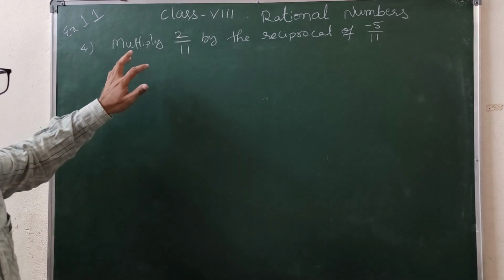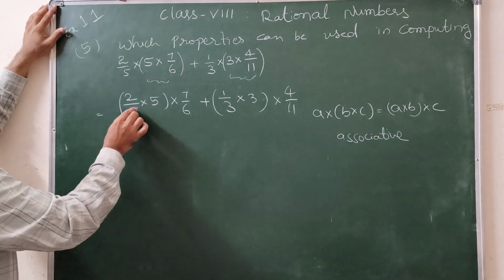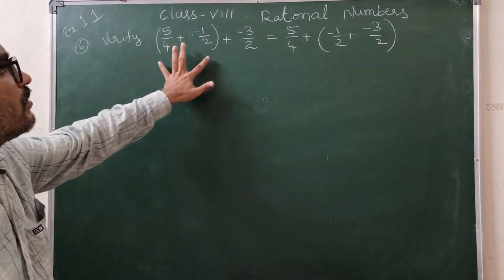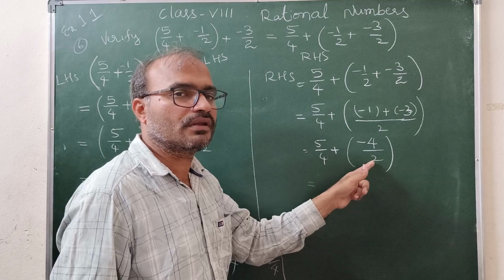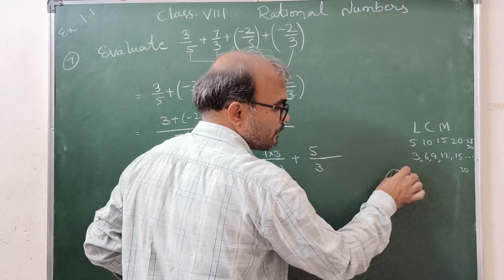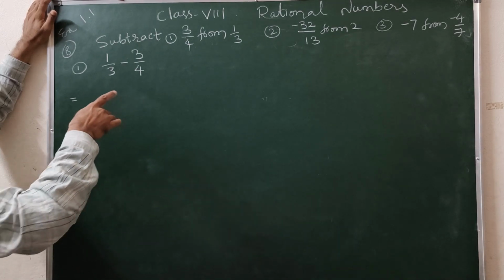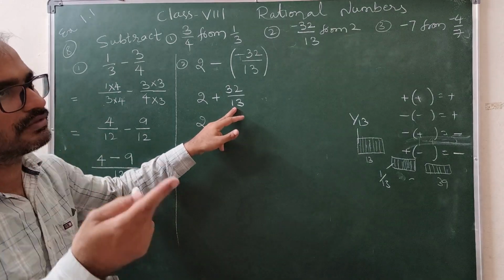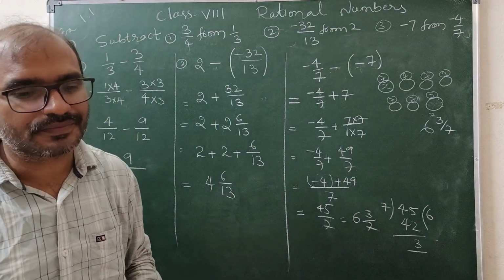EX 1.1 | Problems from 4 to 8 | Rational Numbers| Class 8 | DSC | TET